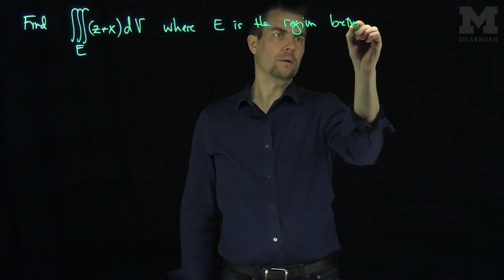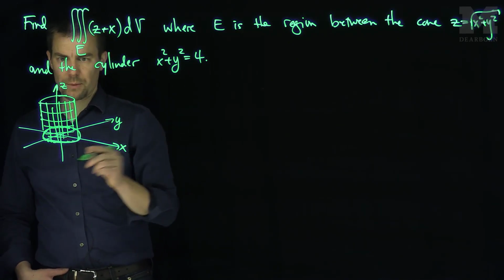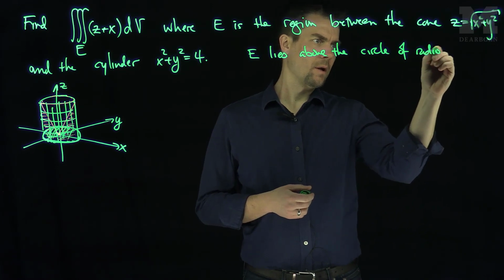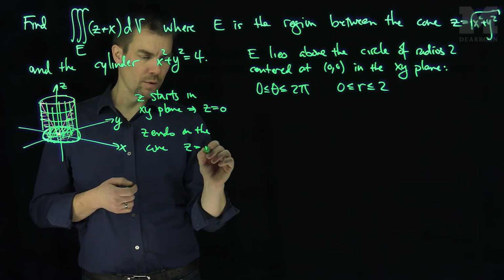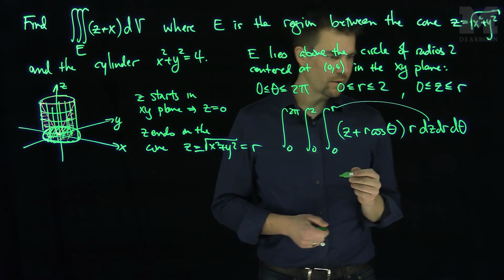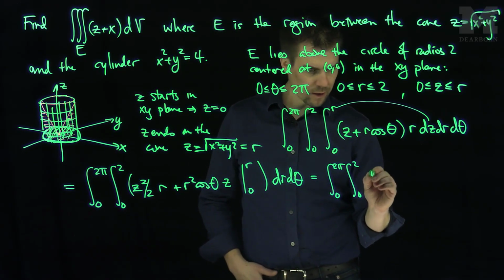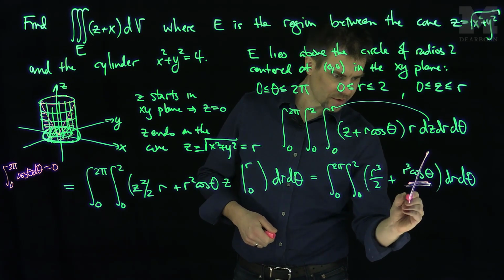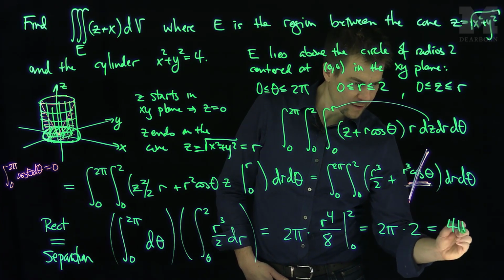Integration in Cylindrical Coordinates Example 1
We give an example of converting a triple integral in cylindrical coordinates.